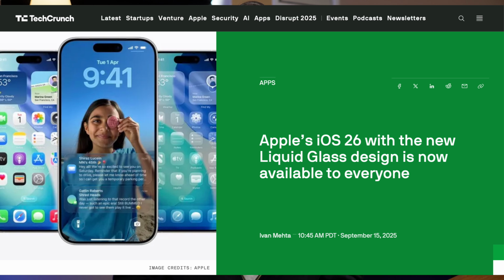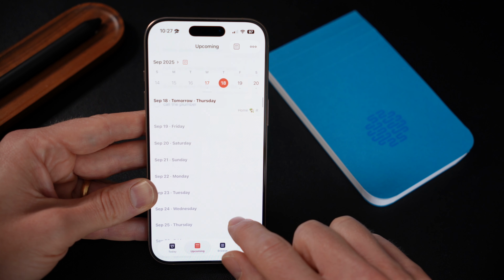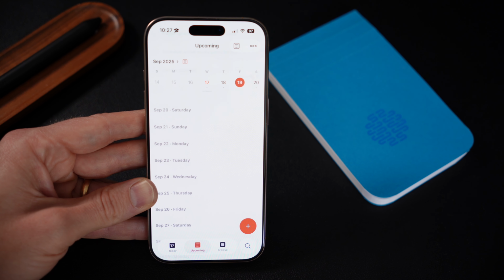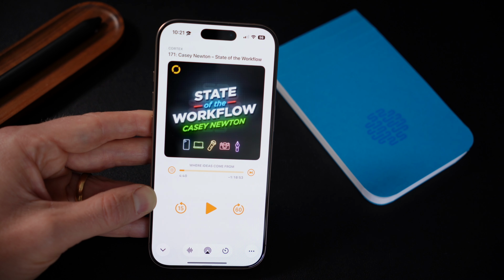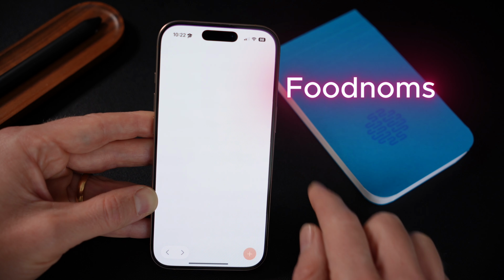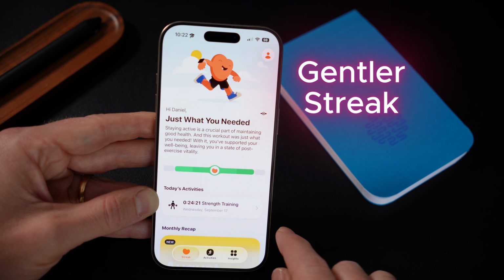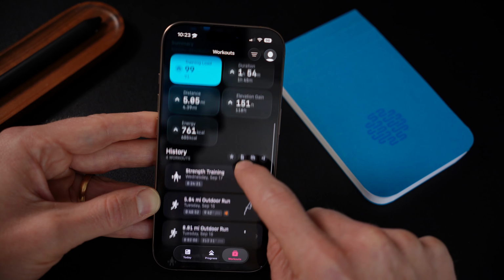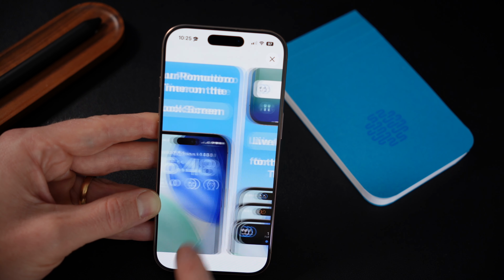iOS 26’s Liquid Glass Is Stunning: These Apps Prove It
🚀 iOS 26 just dropped with its bold new Liquid Glass design language, and I couldn’t wait to share some of my favorite apps that show it off in all its glory. These apps are not only gorgeous, they’re also super functional, helping you stay productive, track your health, or just enjoy immersive, fluid new interfaces.

Here are the highlights:

✅ Todoist – My daily driver for managing life. The new bottom tab bar feels like dipping into liquid, with animations that expand and contract as you move through sections. Plus, Ramble Mode now has its own lock screen shortcut. (Not sure what Ramble Mode is?

✅ Overcast – Still my go-to podcast app. The Now Playing tab hovers beautifully, letting you browse while listening, and overlays slide smoothly in and out.

✅ Foodnoms – A redesigned nutrition tracker with a Bento-box-style Insights Dashboard and a day picker that makes reviewing your past meals a breeze.

✅ Gentler Streak – Rewritten with Liquid Glass for delightful bubble animations as you track fitness streaks and activity.

✅ The Outsiders – From the creators of Gentler Streak, this one’s for athletes looking to balance training load and recovery.

✅ Daylish – A clever indie calendar app with smart timers to help you prepare and commute between events.

✅ Focus – A Pomodoro timer that takes full advantage of lock screen widgets, live activities, and Liquid Glass UI.